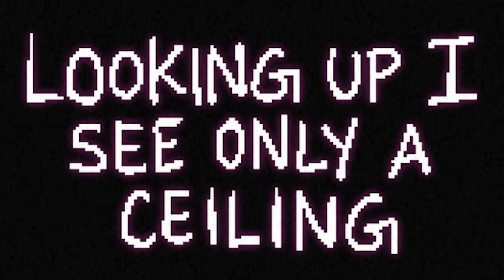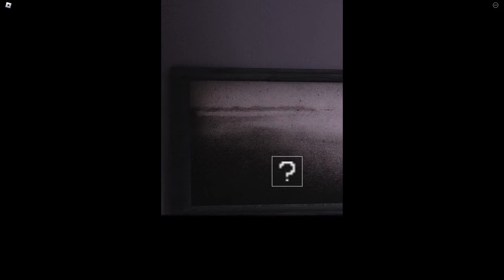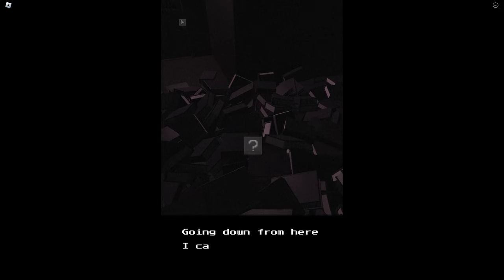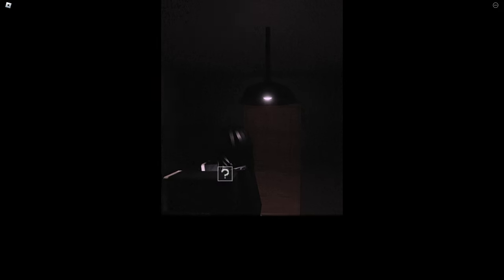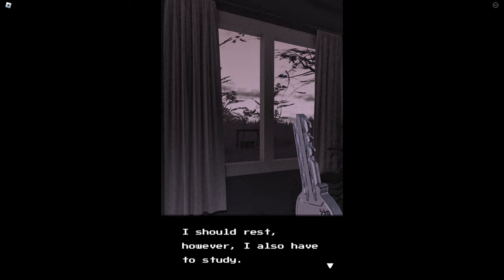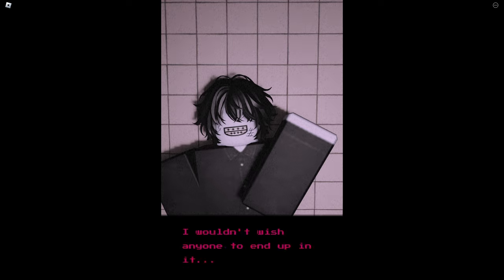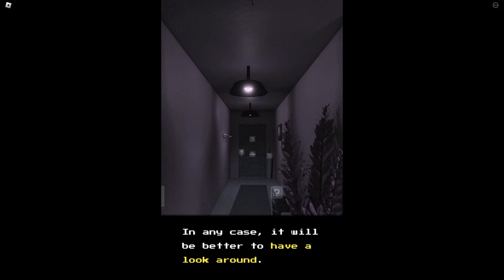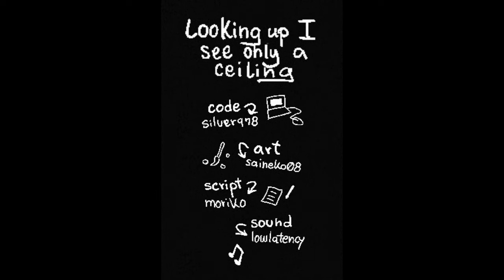A Psychological Roblox Horror Game About Stress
today i'm playing roblox luisoac 3d (looking up i see only the ceiling)
yet another roblox horror game made by the same people that made all over me and the roblox port of my eyes deceive..

music used in this video: Looking Up I See Only A Ceiling - Creature

The Most Stressful Psychological Roblox Horror Game